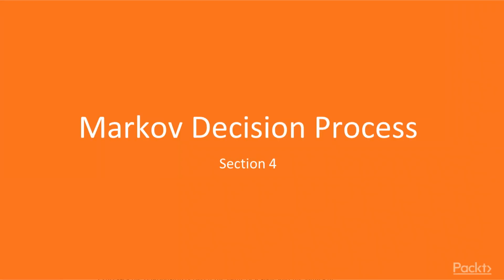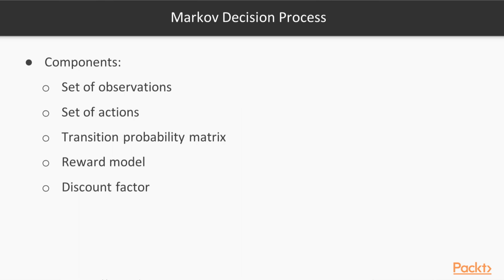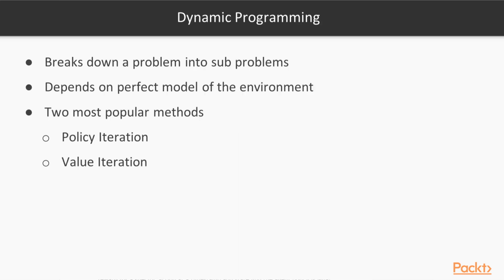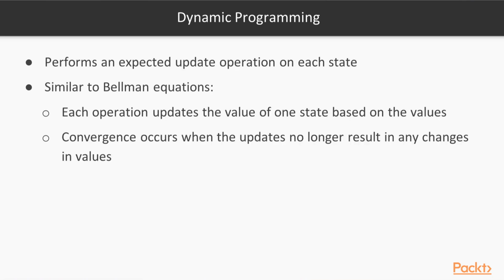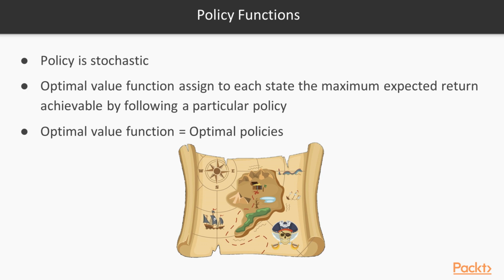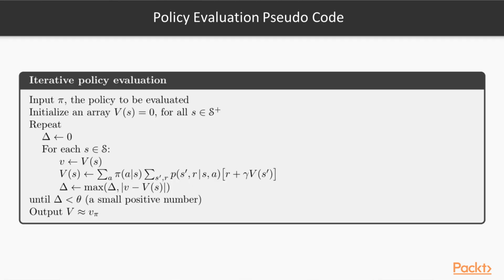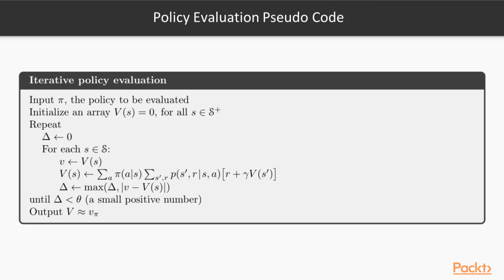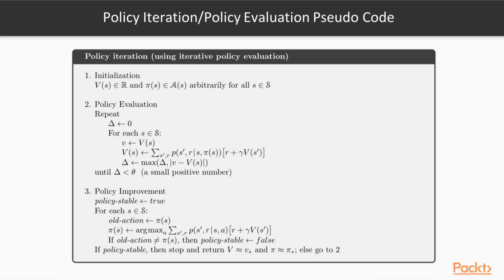Practical Reinforcement Learning - Agents and Environments: Markov Decision Process| packtpub.com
The aim of this video is to study about the different MDP concepts.
• Study the Markov Decision Process and Dynamic Programming
• What are the Bellman Equations
• Study about the Value and Policy Functions